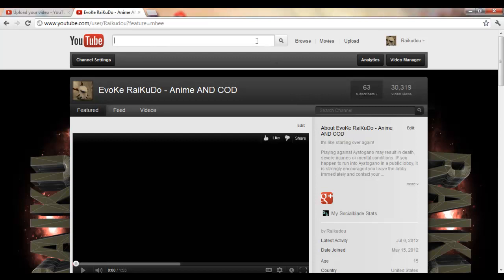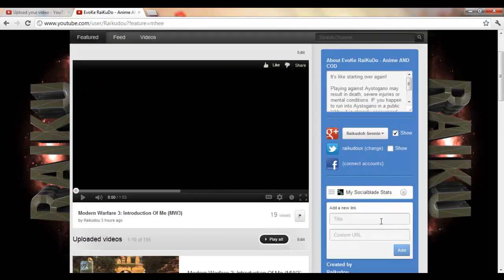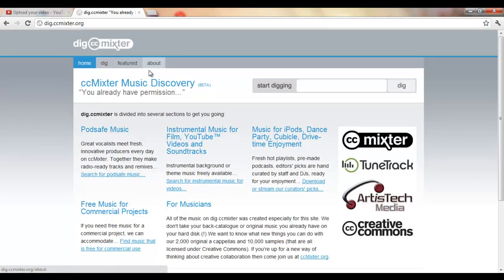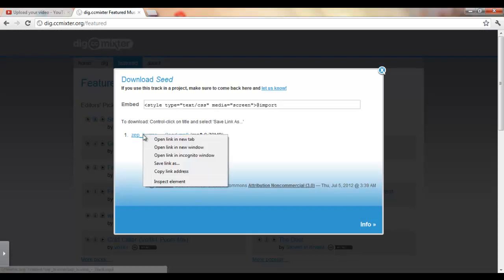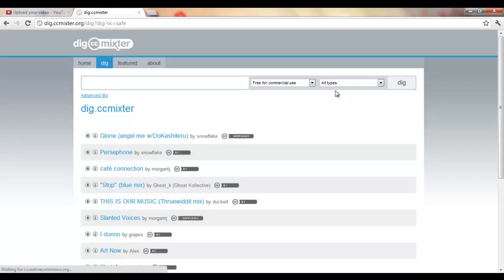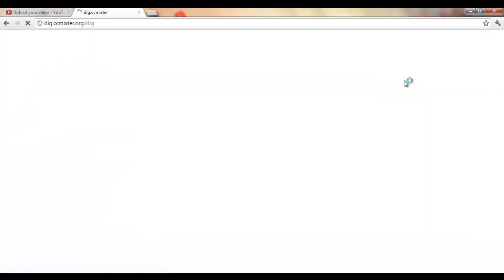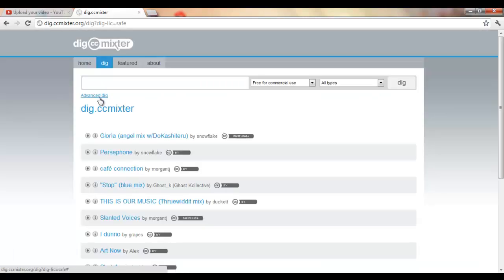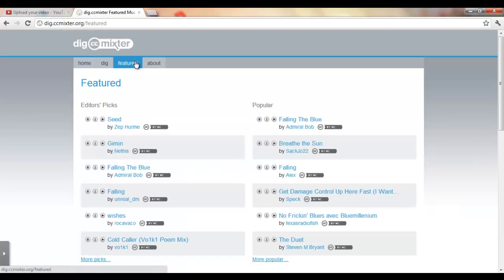Where To Get Free SAFE And LEGAL Music (VOICE-TUTORIAL)